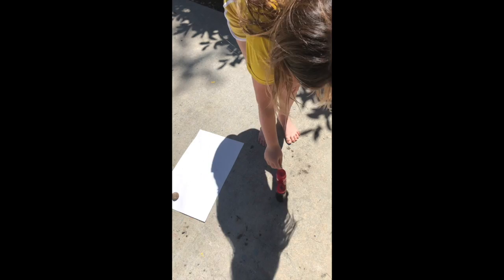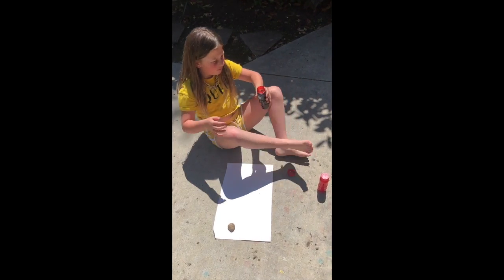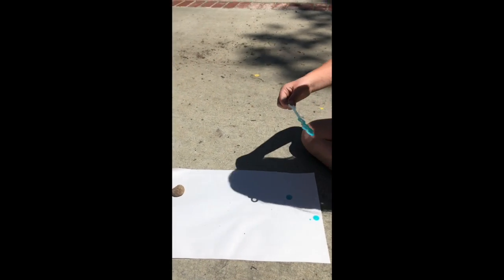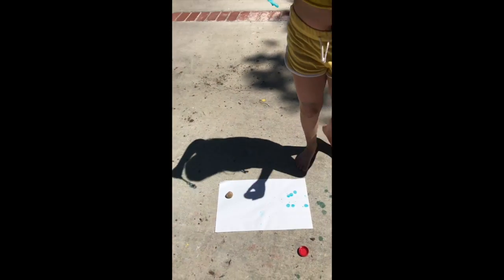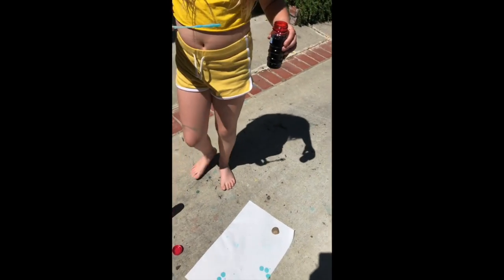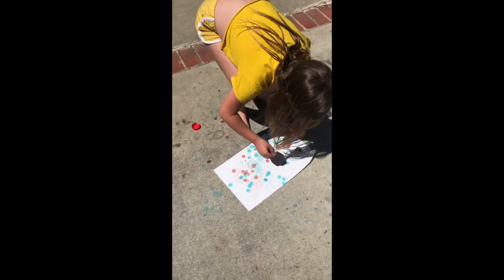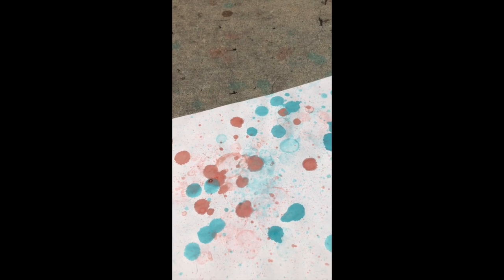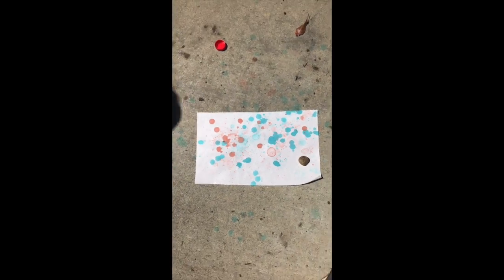Quaranteacher Art - Bubble Painting Part 2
Quarantine Art - Bubble Painting Part 2